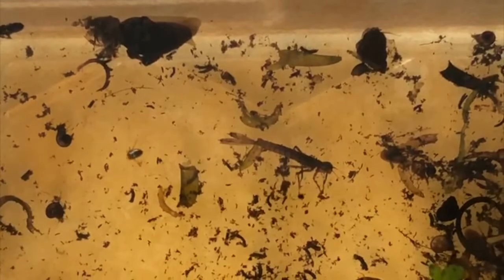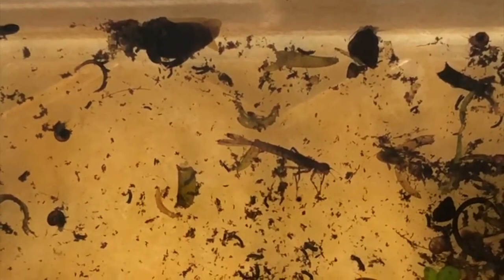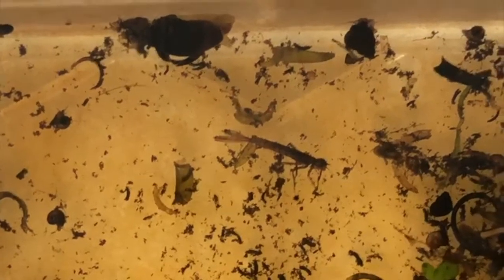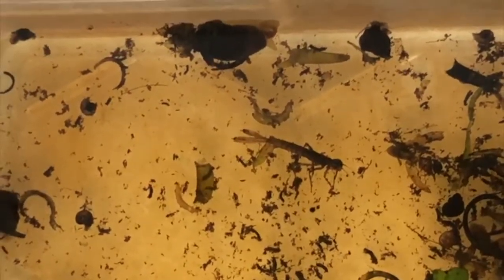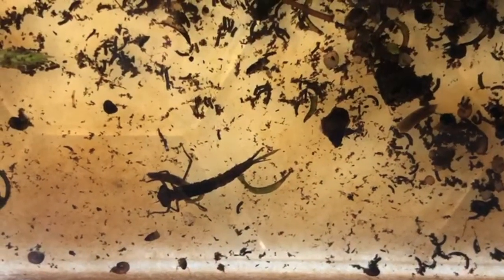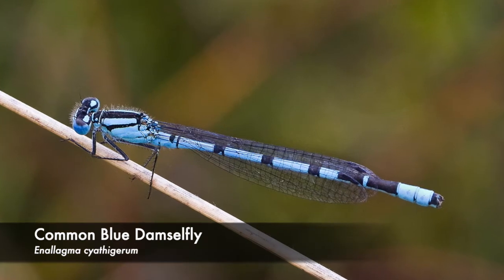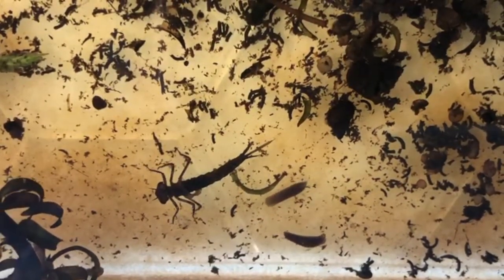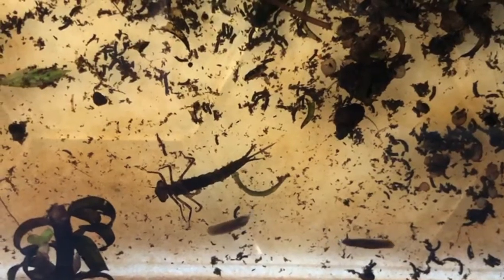Aquatic Invertebrates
Four new videos have recently been produced by local wildlife expert Karl Hamilton from Mantella Environmental Education for use by local community groups involved in CatchmentCARE’s Community Incentive Scheme.